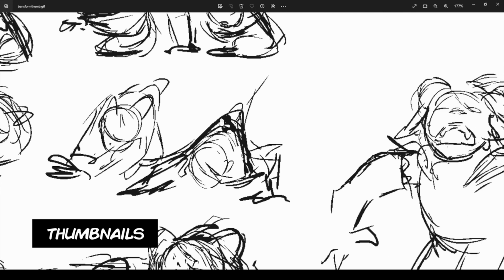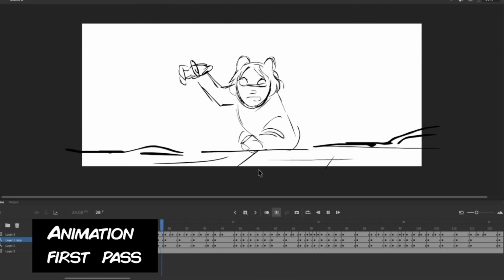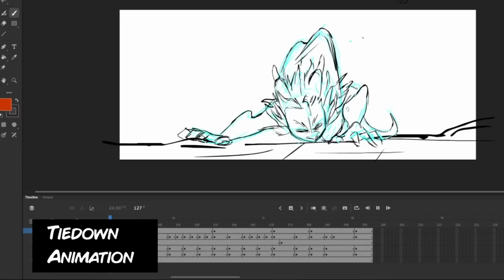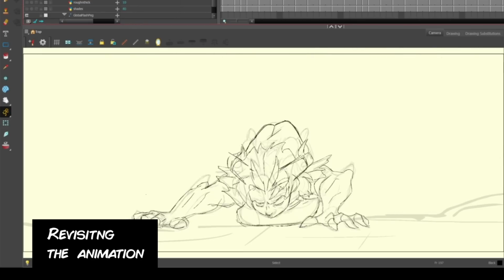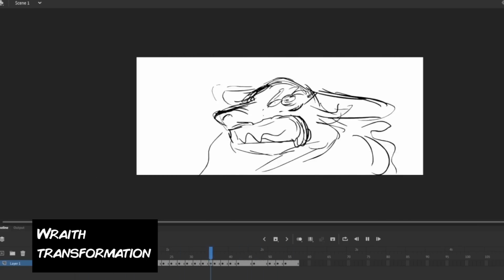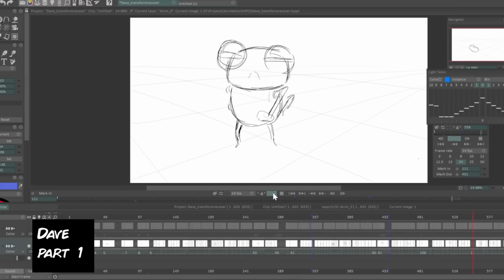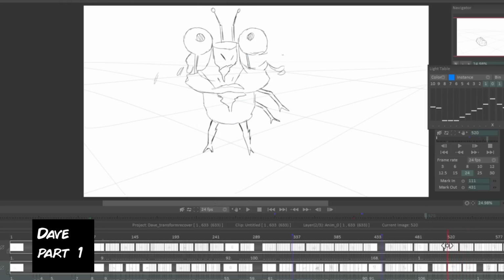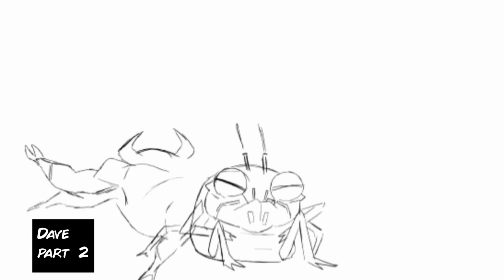How I animate TRANSFORMATION scenes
I talk about how I did the transformation sequence in the Dusk's Flight short.

Software I use:
Animation - TVPAINT
Animation - Adobe Flash/Animate CC, ToonBoom
Compositing - After Effects
Painting and Illustration - Photoshop
Video Editing - Premiere
3D - BLENDER